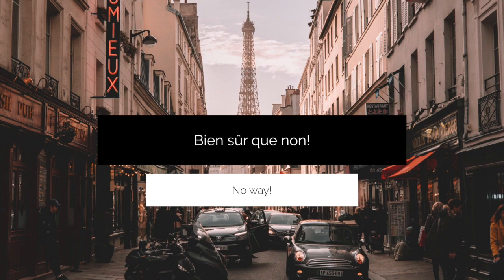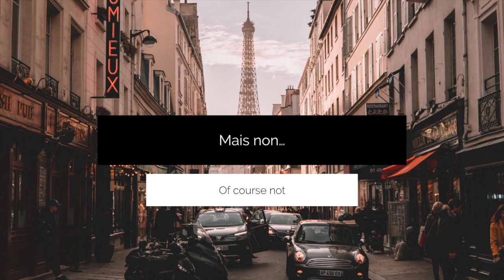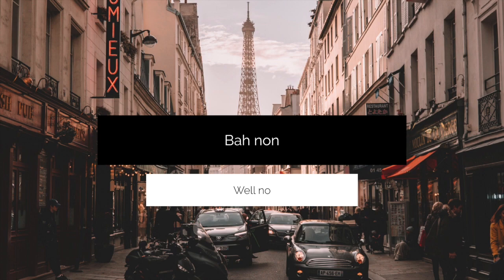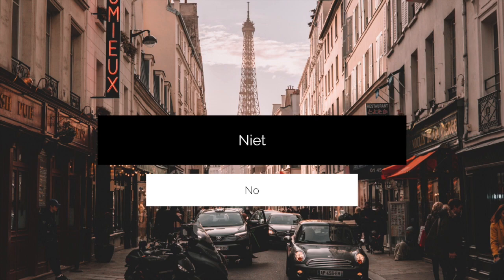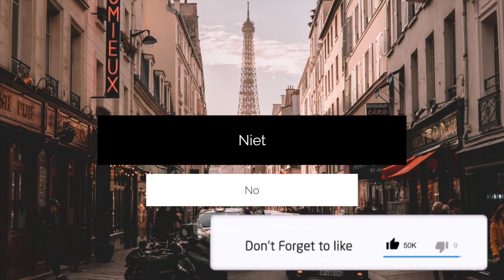No in French 🇫🇷 ⛔️ 10 ways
NO IN FRENCH. How many No's do you know? Because, as in English, there are plenty of types of no in French: formal, informal, categoric, chilled,...👇 MORE INFOS & LINKS 👇

Learn how to say no in French and its pronunciation.

💌 BE PART OF MY FRENCH CLUB

🎓 MY PROGRAM

🖥 RESOURCES FOR FRENCH LEARNERS